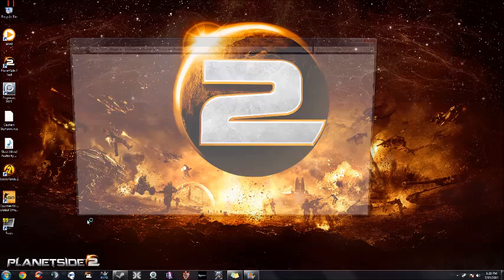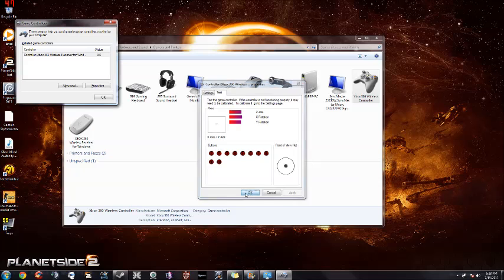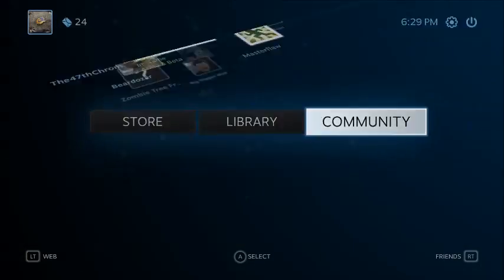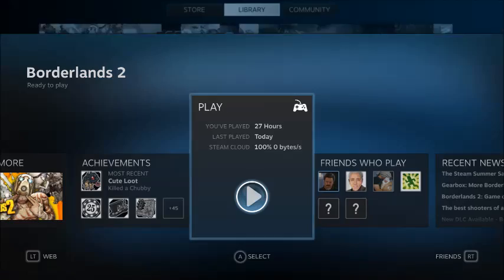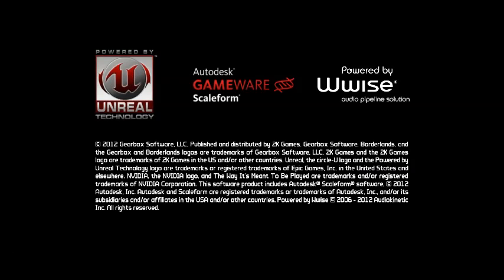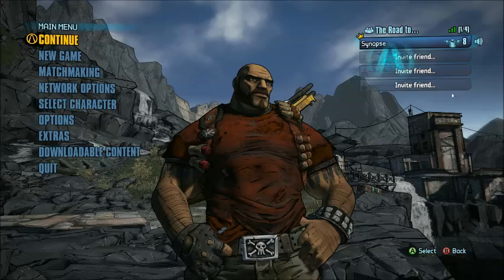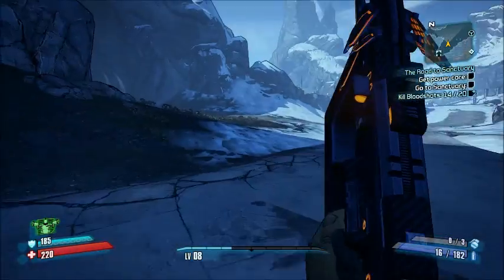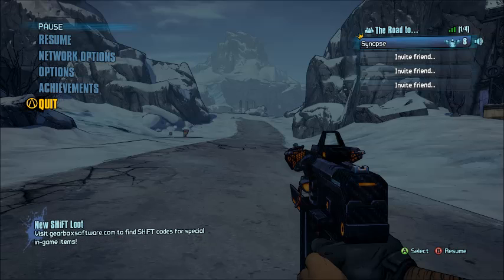How to use a Wireless Xbox 360 controller on PC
I run you through the quick easy steps of setting up and using an Xbox 360 Wireless controller on a PC to play games through Steam Big Picture.